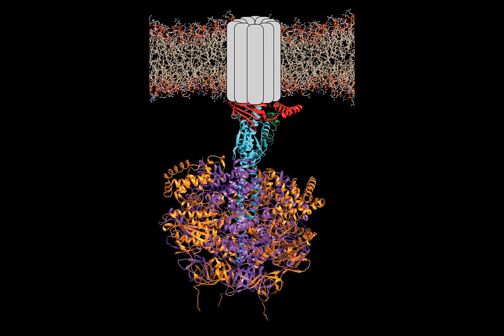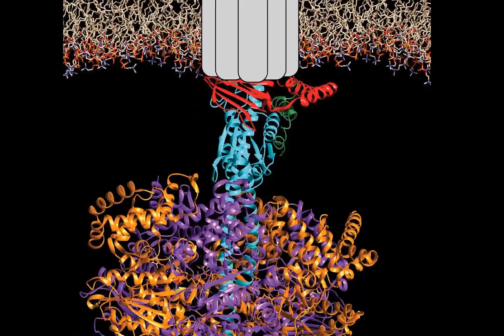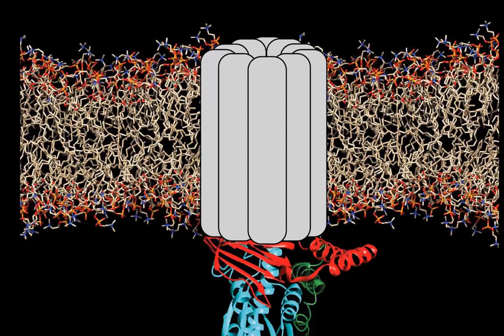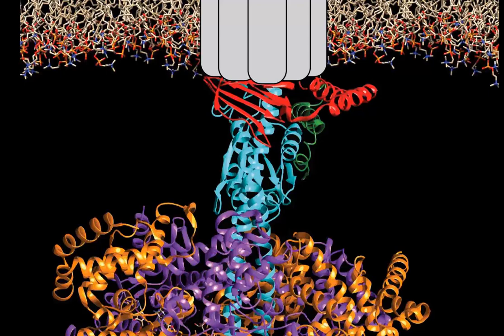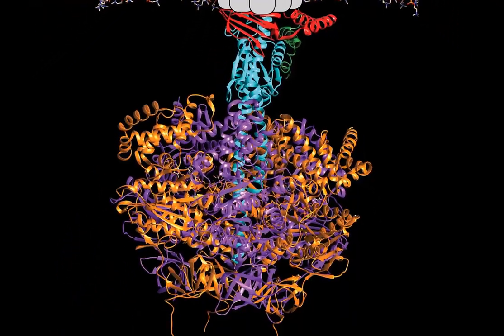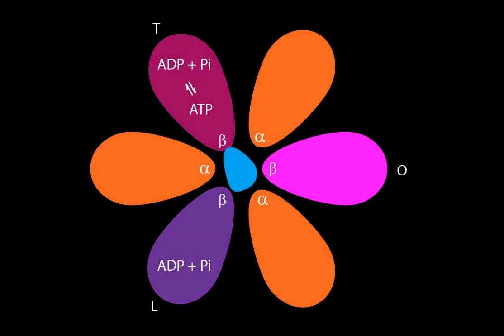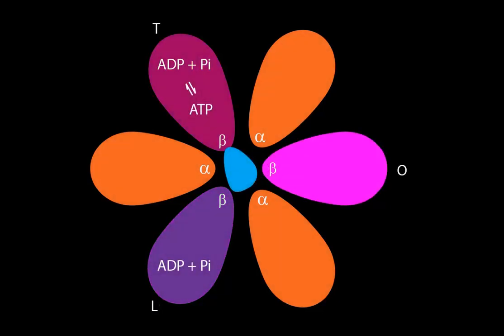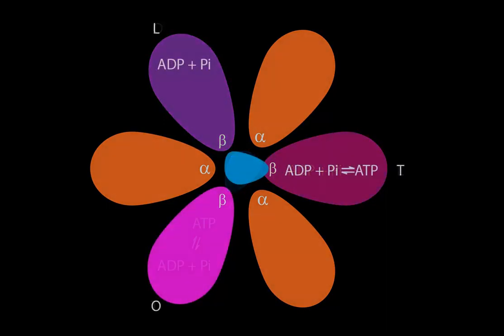ATPase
This video provides an overview of how the F0F1 ATPase works.